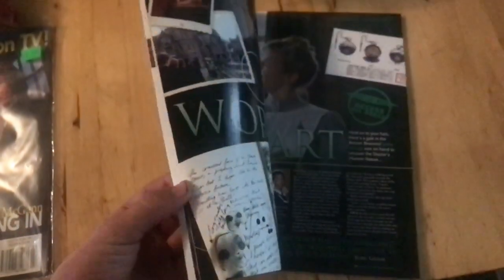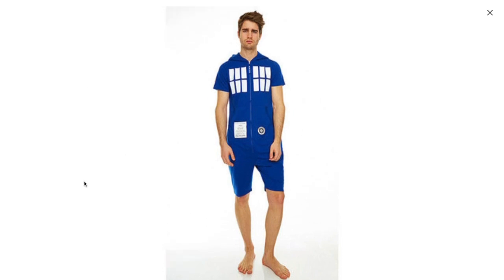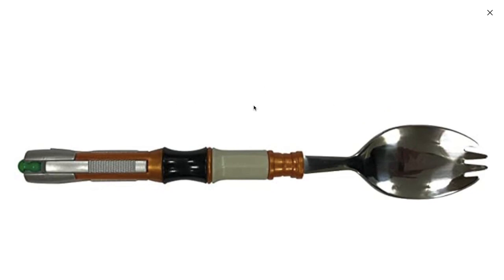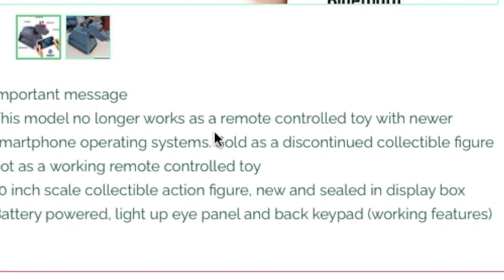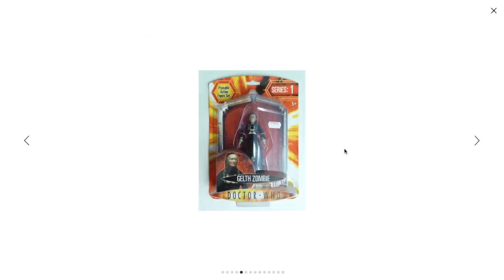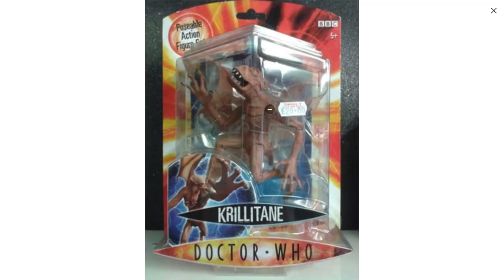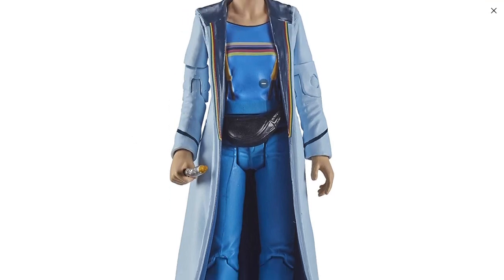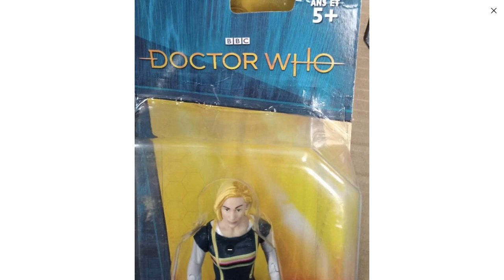weird doctor who products that really exist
a look at the weird and some times concerning doctor who merch